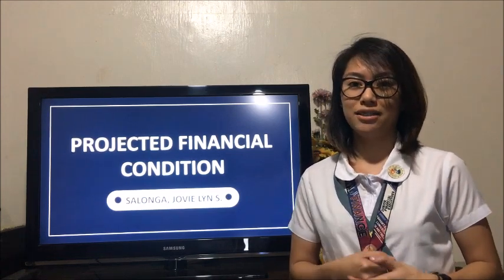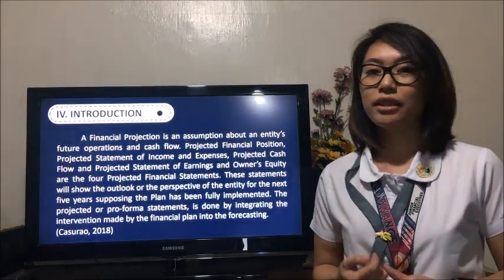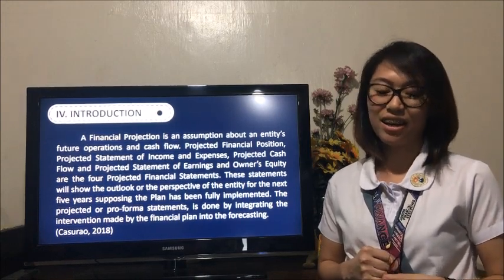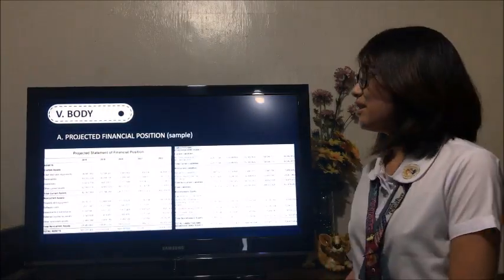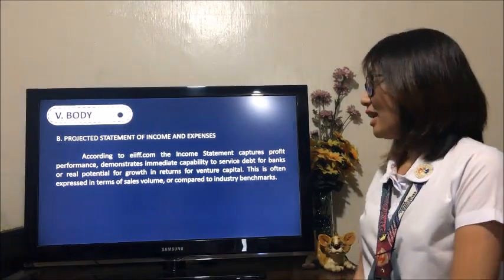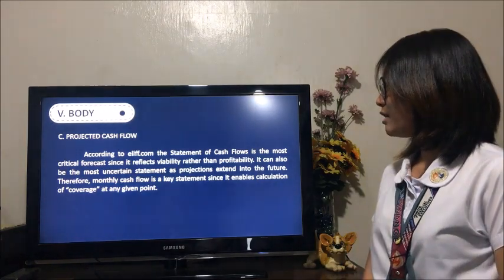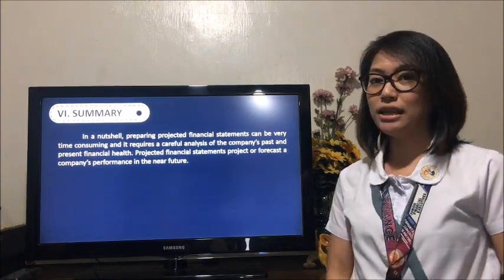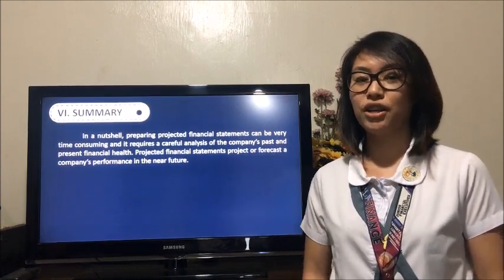#12 Salonga Team Casas FIN PLAN FTM 19 Financial Analysis: Projected Financial Condition